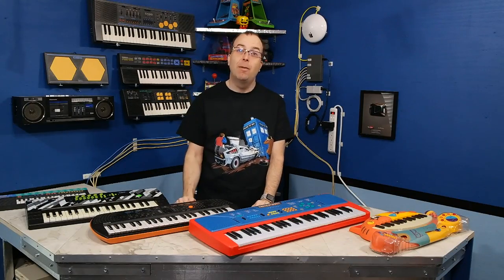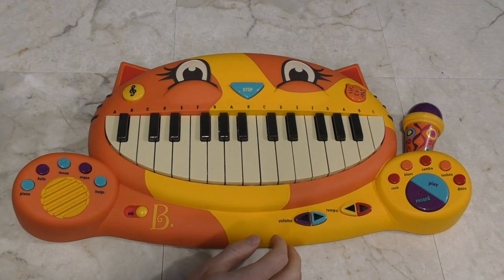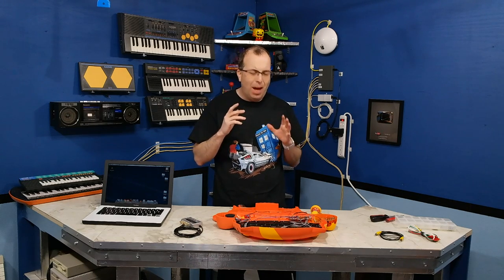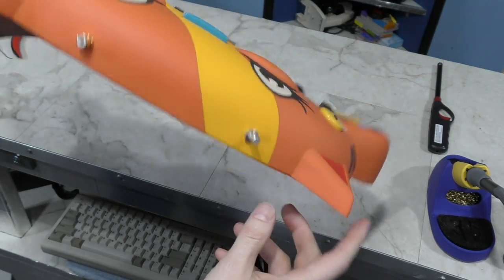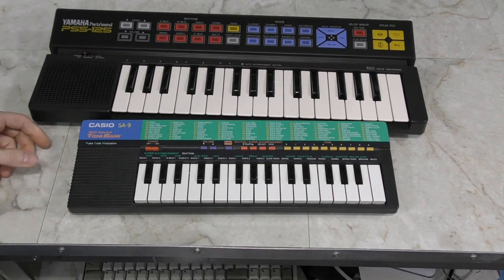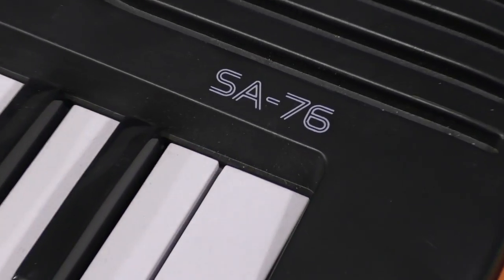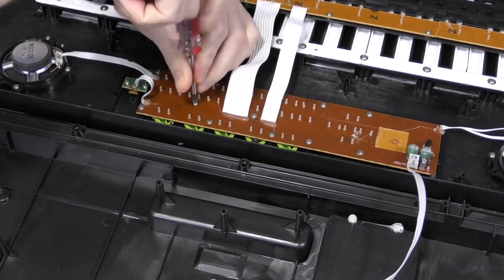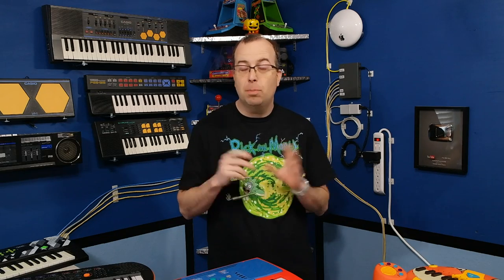Modern Toy Keyboards, Meowsic, Casio SA-76, SA9, & Technobeat.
In this episode I take a look a 5 modern toy keyboards.
B.Meowsic Keyboard
Casio SA-76
Casio SA-9
TechnoBeat
First Act Discovery